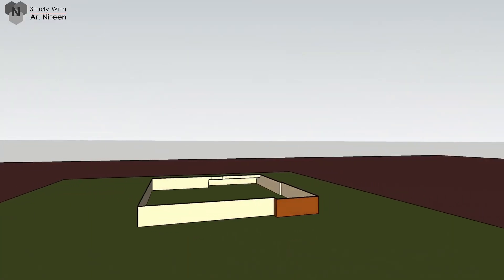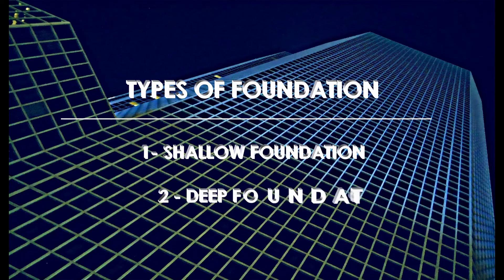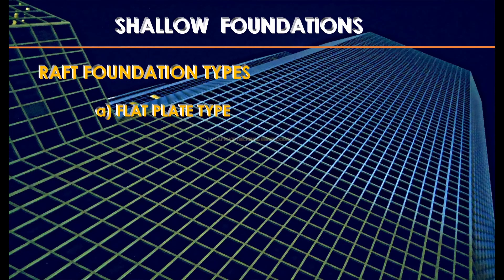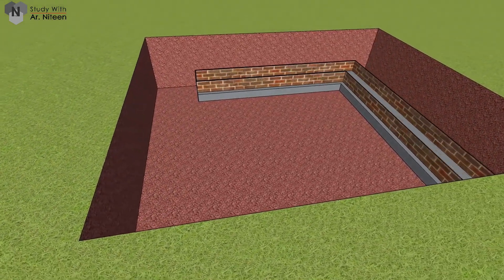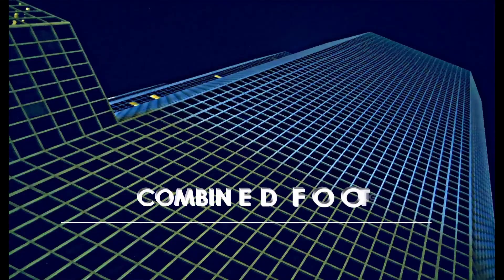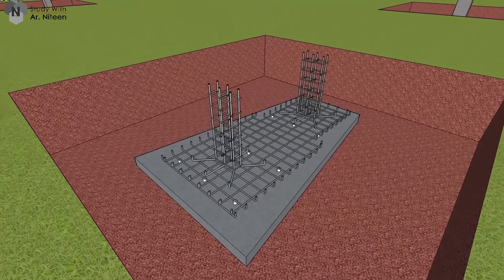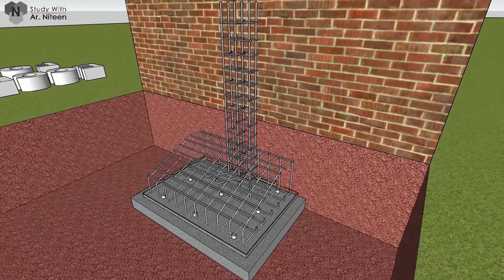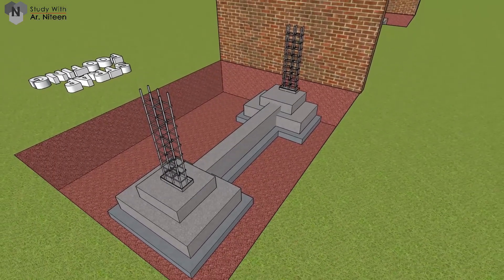Types Of Foundations part 1 SHALLOW FOUNDATION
The building structure is basically of two parts . The structure above the ground which is called as Super Structure and the structure below ground level is called as Sub Structure or the foundation .

This substructure or the foundation transfers the load of the super structure to the ground evenly and keeps the structure stable. The loads are transferred to the ground through footings which are at the base of the columns.

The selection of the suitable foundation depends upon factors like
1) Loads from the structures
2) Type of soil .
3) Type of superstructure
4) Type of adjoining structures.

Lending upon the bearing capacity of the soil and the depth of foundation required, there are two types of foundations that are made.
Shallow foundation and the Deep foundation .
Shallow foundations are footings which support small and light structures. The term Footings are used only for shallow foundations. Broadly shallow foundations are those whose complete process of casting is seen are shallow foundations. They are also known as open footings. These foundations are normally upto 3 meters depth. It can be more in favourable conditions.
Deep foundations are foundations made at greater depths for buildings having larger loads, and the bearing capacity of the soil is less.

Shallow foundations are further divided as follows

1) Continuous or strip footing , they are used for load bearing structures .
2) Isolated or the pad footing
3) Combined footing
4) Eccentric footing
5) Strap Footing
6) Raft Foundation ,

Raft foundations are further divided into
 a) Flat plate type
 b) Flat Plate thickened under column
 c) Flat Plate with Pedestals
 d) Two way beam and slab type
 e) Cellular Construction
 f) Basement Walls as rigid frame.

Deep Foundations are mainly of two types
1) Pile foundations
2) Caisson foundation.